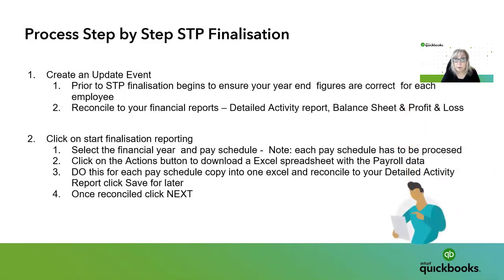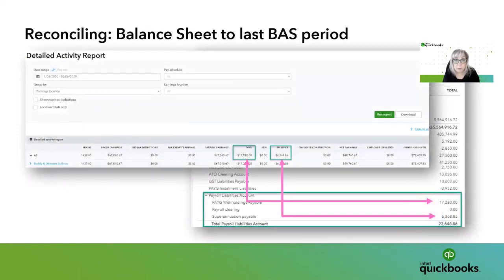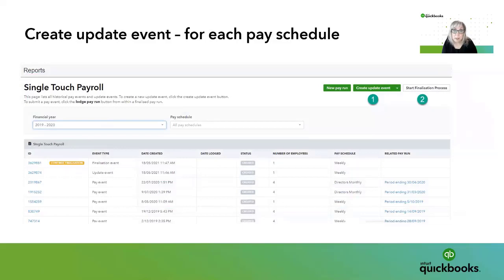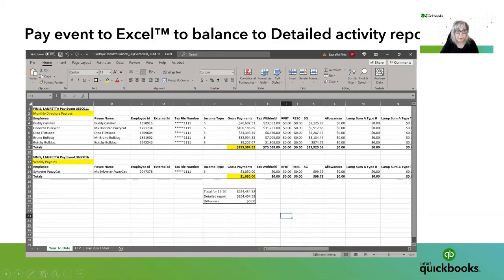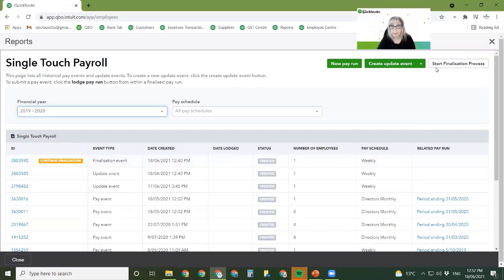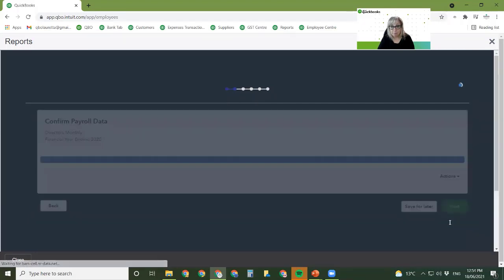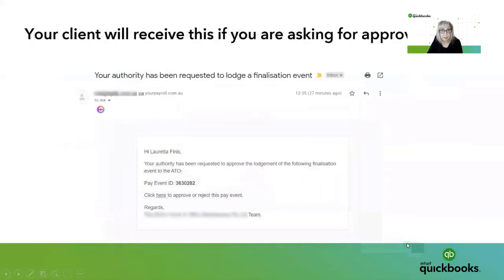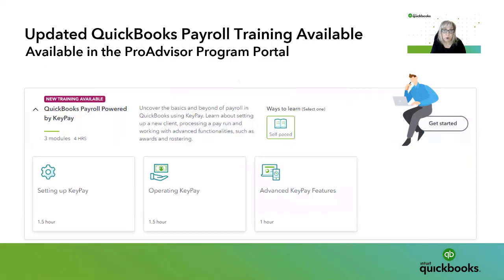STP EOFY Finalisation | QuickBooks Payroll powered by KeyPay